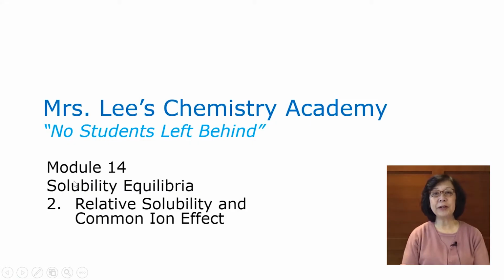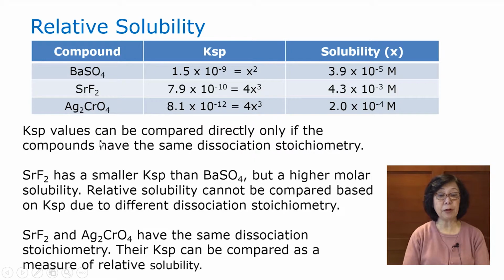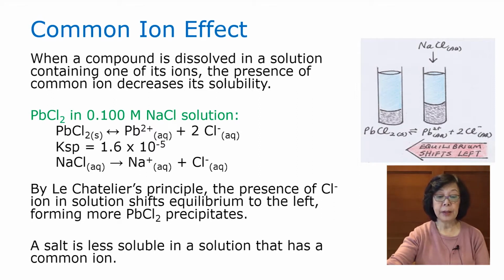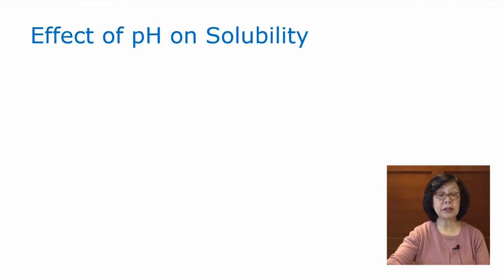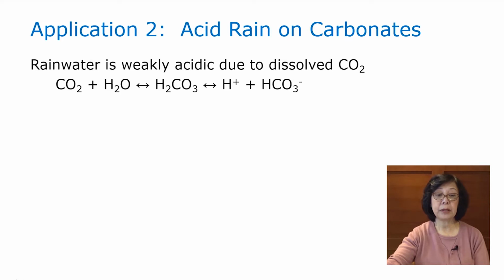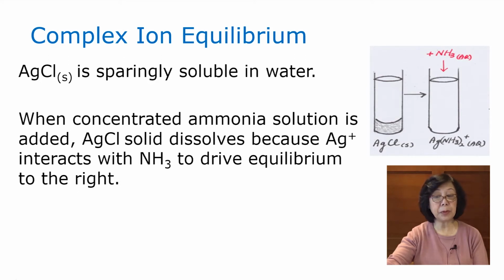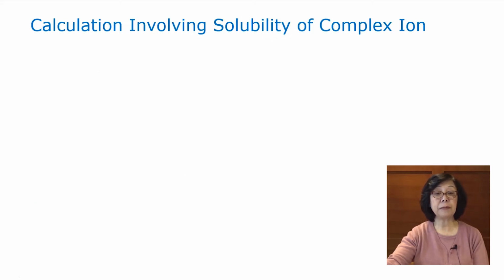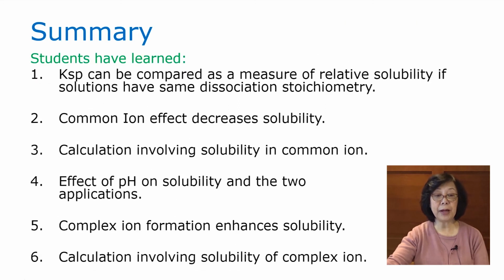MLCA - Module 14 (Part 2) - Solubility Equilibria: Relative Solubility & Common Ion Effect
Advanced Placement (AP) Chemistry with Mrs Lee
Module 14 (Part 2) - Solubility Equilibria
Relative Solubility & Common Ion Effect

The College Board learning objectives:

LO 6.22  The student can interpret data regarding solubility of salts to determine or rank, the relevant Ksp values.

LO 6.23  The student can interpret data regarding the relative solubility of salts in terms of factors (common ions, pH) that influence the solubility.